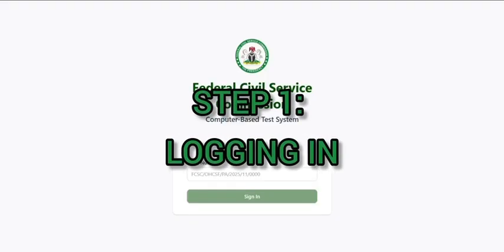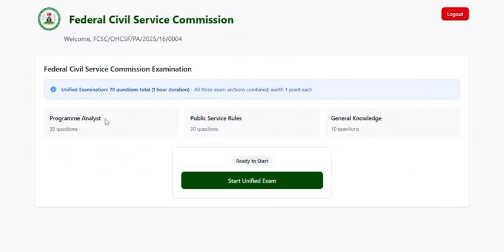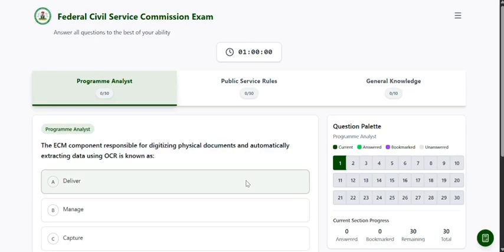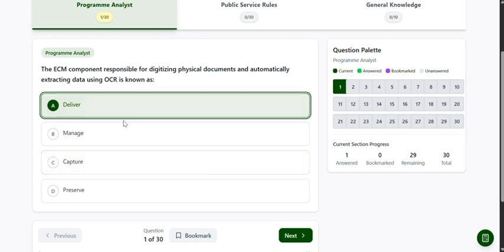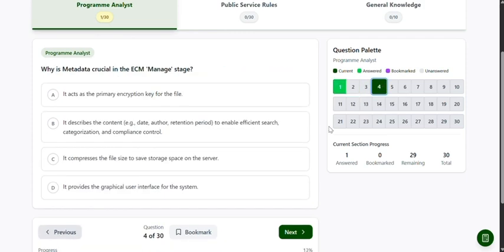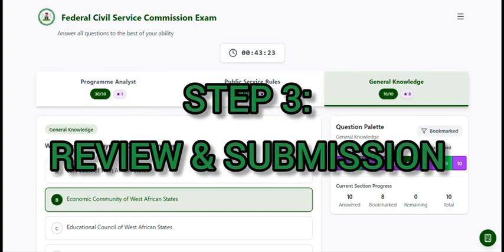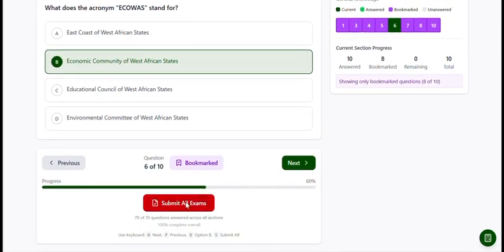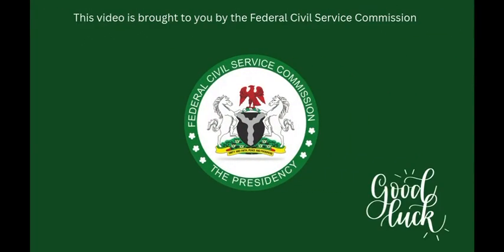CBT Interface guide for Comfirmation & Promotion Exam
Welcome to Meka NextGen IT & AI — where Tech Innovation Leads the Future.
We explore the world of Artificial Intelligence, Information Technology, Automation, DIY Innovation, and the Future of Work.

Each video brings you expert insights, tutorials, and discoveries reshaping how we live, work, and connect in a rapidly evolving digital age.

🚀 Latest AI breakthroughs and emerging tech trends
💡 DIY tech projects and hands-on learning
🌐 IT solutions and automation tools
🧰 Masterclasses for innovators, creators, and professionals
🧭 Future of work insights — stay ahead of the curve

Join a global community of forward-thinkers and innovators.

💬 Stay curious. Stay ahead.
Because in the world of Meka NextGen IT & AI, the next big thing is already here — you just haven’t seen it yet.

By engaging with our content, viewers agree that the channel, its creators, and affiliates are not liable for any direct or indirect outcomes resulting from the use or misuse of the information shared.

🎯 Stay informed. Stay responsible. Tech Innovation Leads the Future